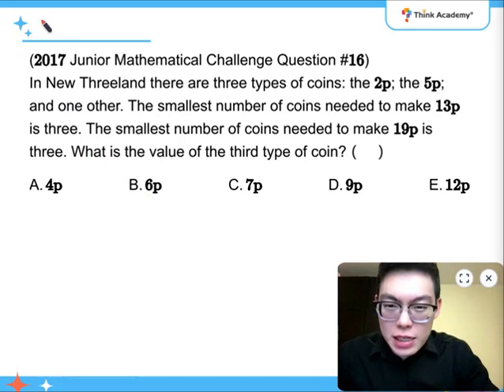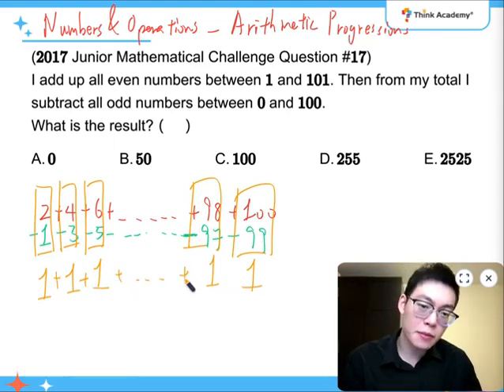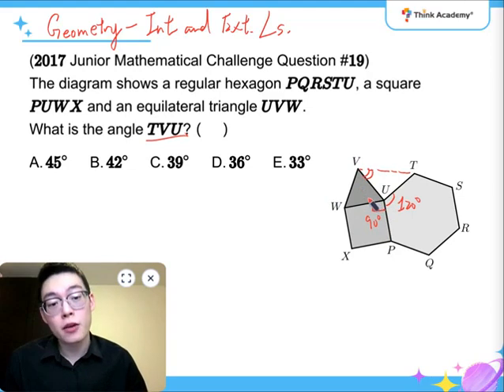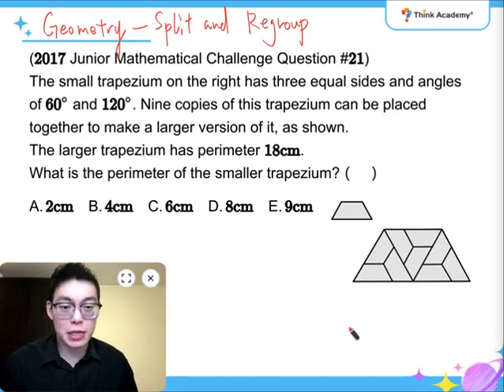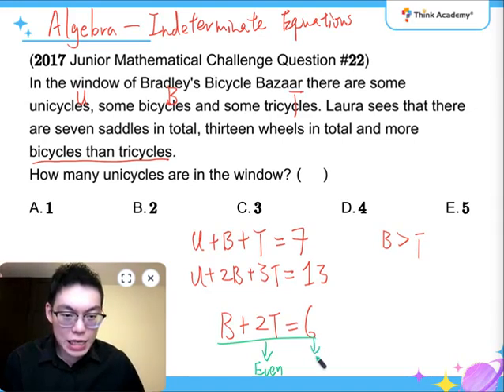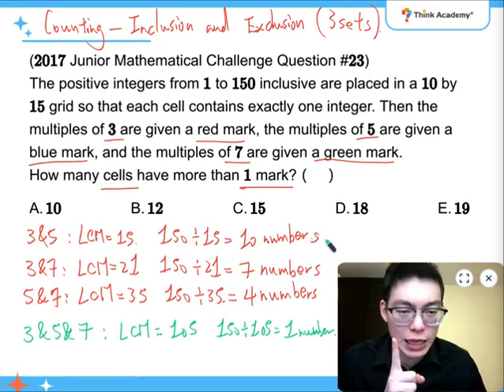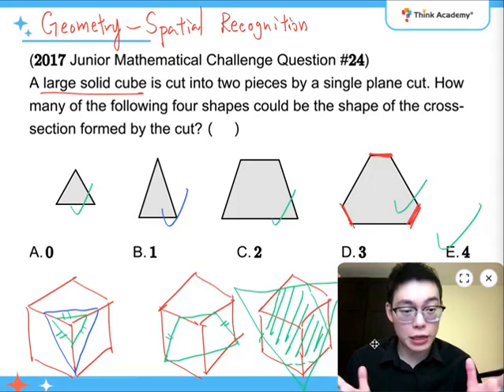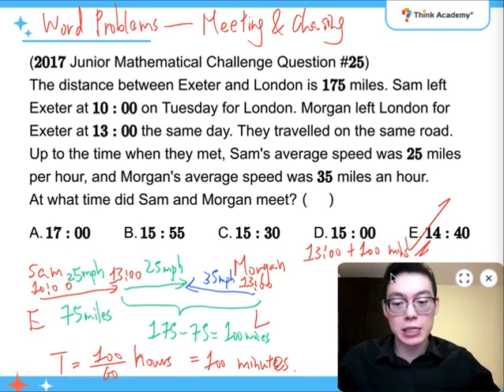JMC 2017 Question 16-25 Solutions